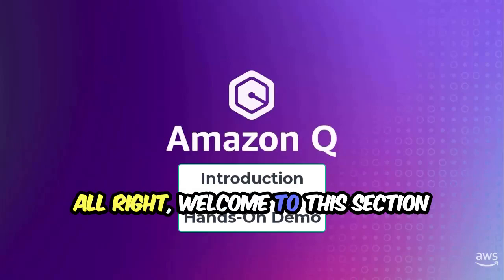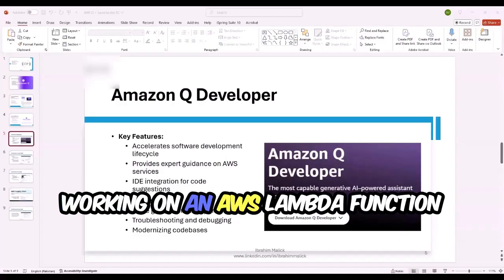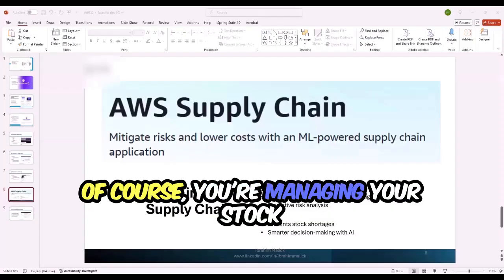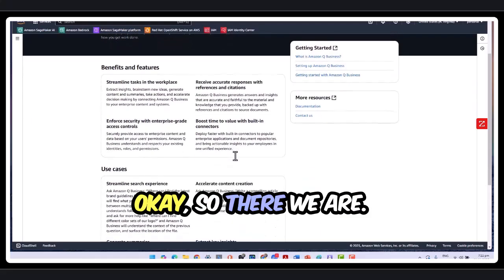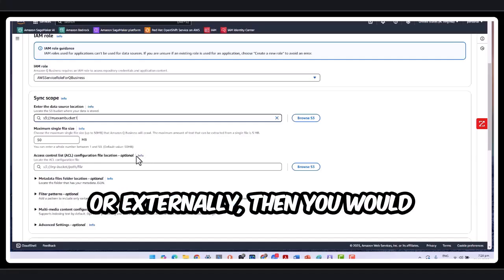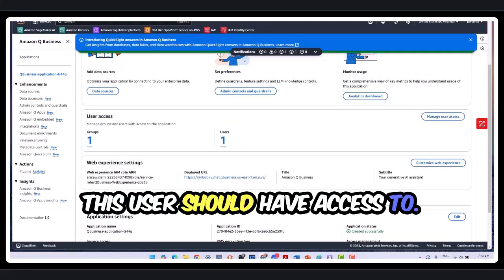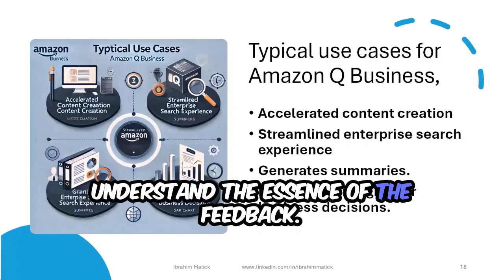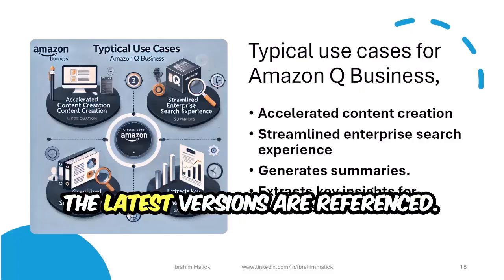Amazon Q Explained With Real Examples!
Unlock the power of Amazon Q in this comprehensive, beginner-friendly session combining Introduction, Live Demo, and Use Cases—designed for AWS Certified AI Practitioner (AIF-C01) exam candidates and AI/ML enthusiasts.

Taught by Ibrahim Malick, an AWS Certified Solutions Architect – Professional with over 30 years in IT and AI education, this lecture covers:

✅ What is Amazon Q?
✅ How Amazon Q integrates with AWS services
✅ Hands-on demo of Amazon Q in action
✅ Real-world use cases in customer service, data analytics, and automation
✅ AIF-C01 domain and task alignment
✅ Tips for the AWS AI exam
✅ Career tips for AI practitioners

💡 Why Watch?
This video is part of the Ultimate AWS Certified AI Practitioner Exam Guide 2025, which includes:

Hands-on demos with services like Amazon Bedrock, SageMaker, and Amazon Q

Domain-aligned learning for effective exam prep

Downloadable PDFs, quizzes, and subtitles

In this video, learn about Amazon Q, a **genai** assistant designed to help businesses with **data analyst** tasks and more. See a hands-on demo of Amazon Q's features and use cases for boosting productivity across multiple domains and coding with ai, transforming interactions with data, code, and operations with this **ai assistant**. This **aws** powered assistant is an amazing tool.